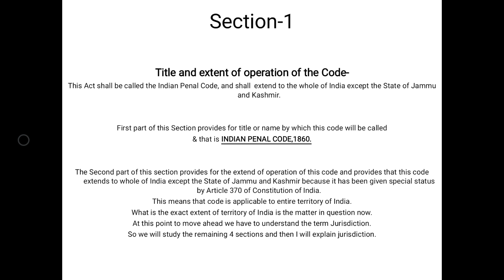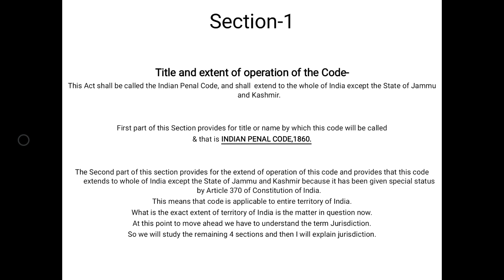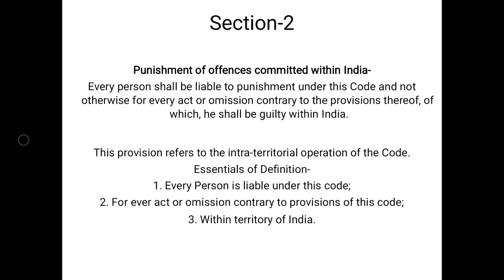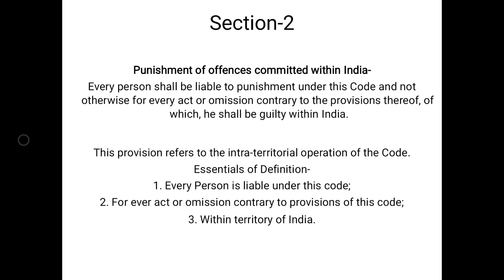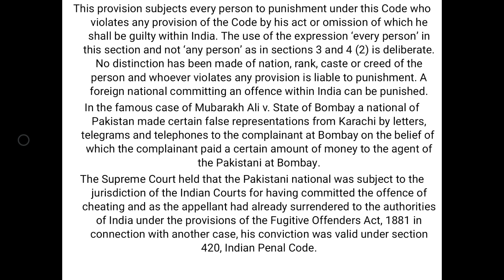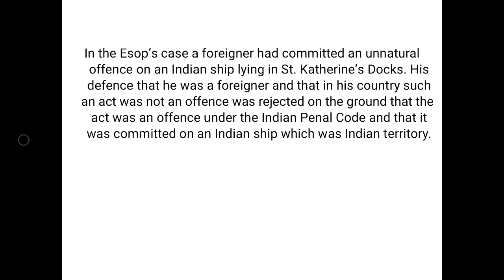INDIAN PENAL CODE,1860 CHAPTER-1 [PART-1] (SECTION 1 TO 5) STUDY LAW ONLINE(IPC)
This chapter is explained in a few videos.
This video is on Chapter 1 of Indian Penal Code and it provides for section 1-5 of IPC.
This video is a part of my video series on IPC
I hope that video will be helpful.